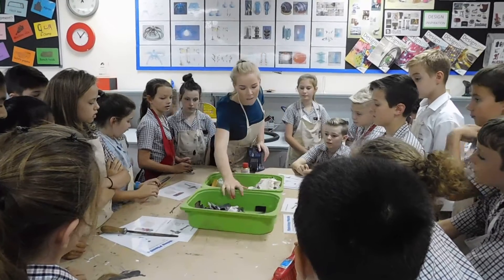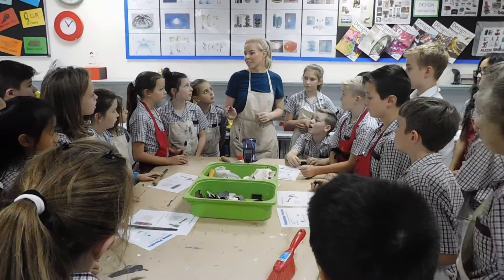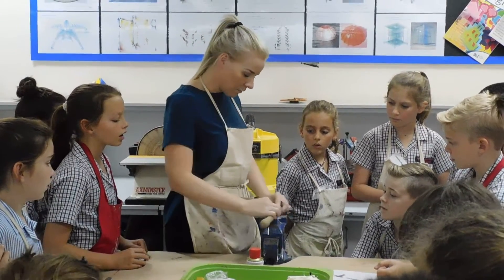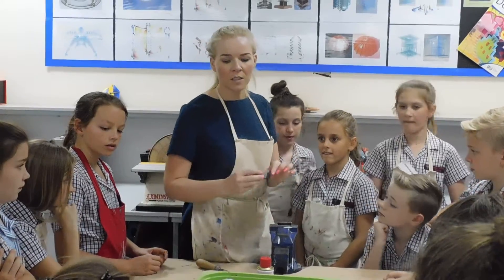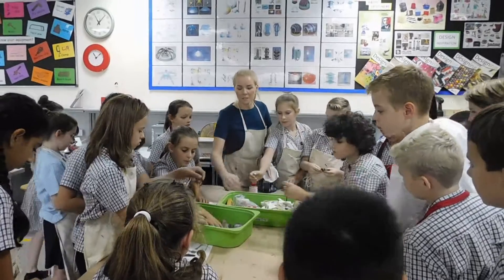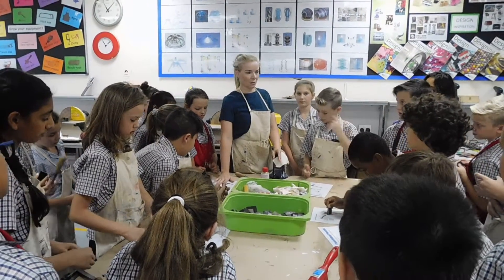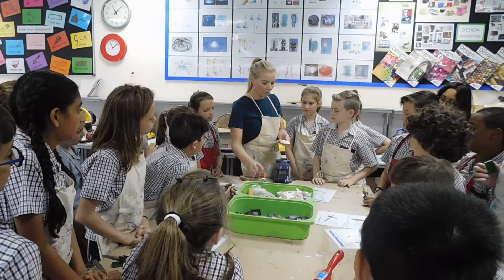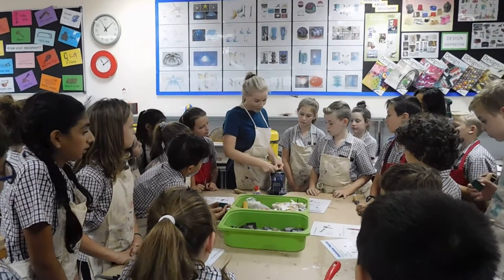DBS DT Lesson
Our Year 6 students sampled a day in the life of a Secondary student to prepare them for the new academic year in Year 7. Here, our students sampled a Design and Technology class...